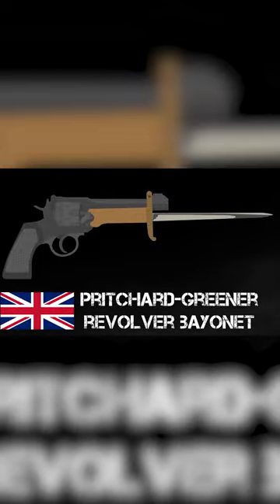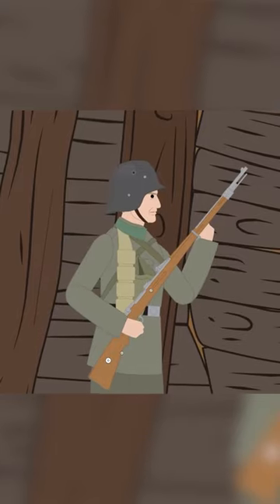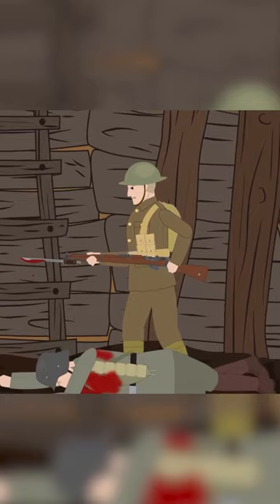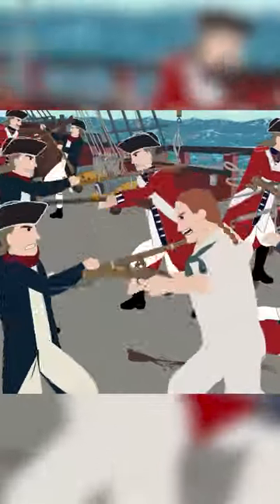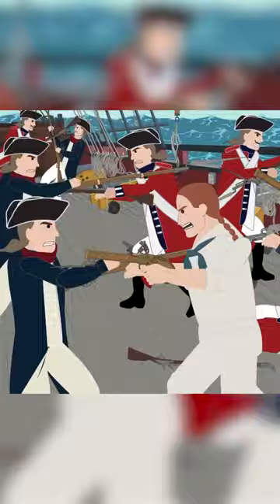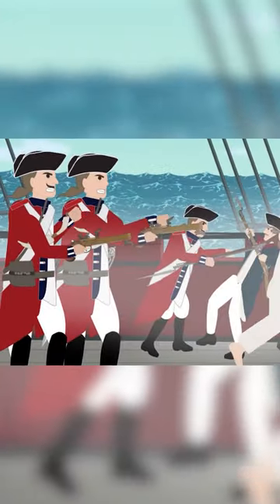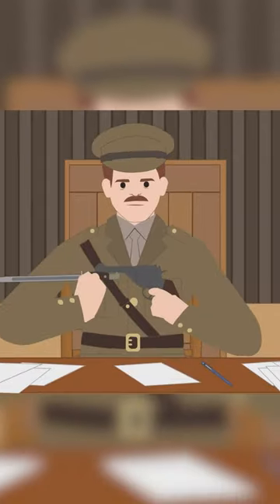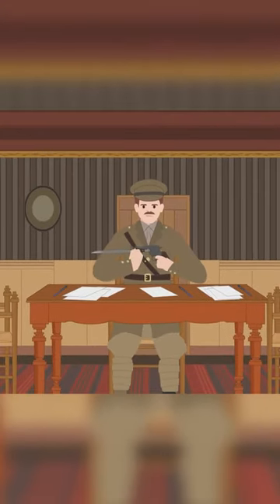Strange Gun Upgrades - Bayonet Pistol